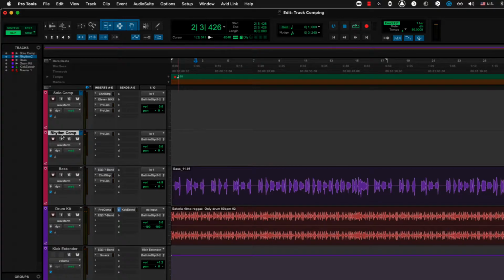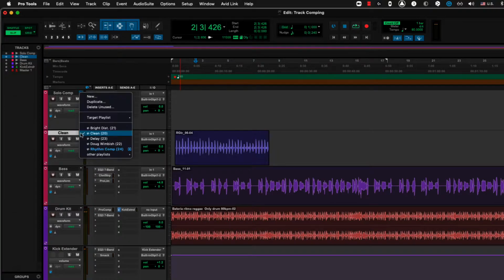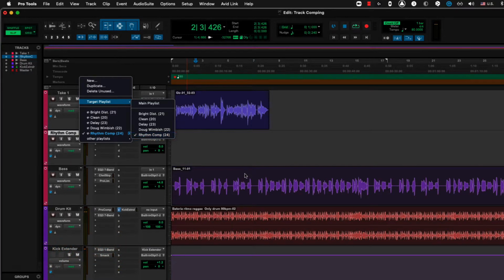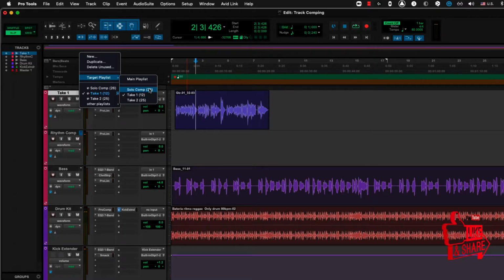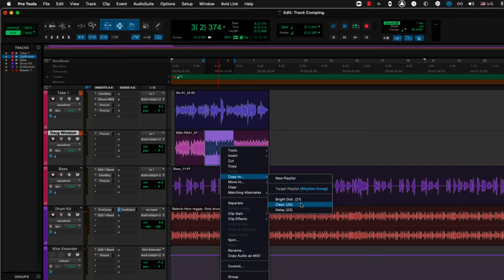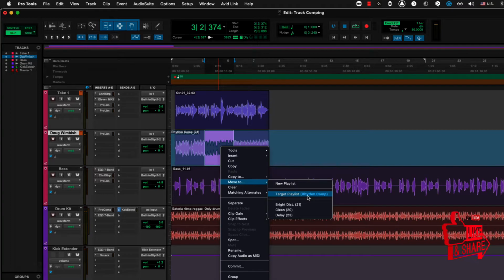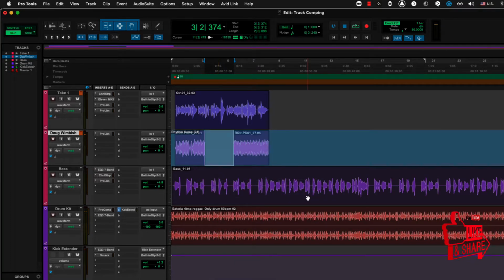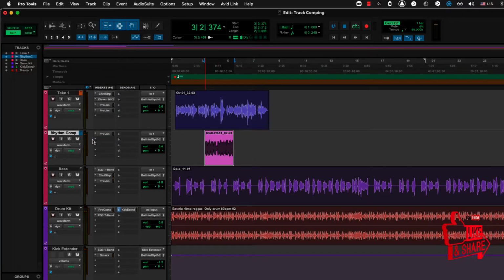Pro Tools Answers #45 | Comping with Target Playlists in Pro Tools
Comping is a regular part of the recording and editing process - it has been for years - and we're probably all using Playlist view and usual comping MO... but TARGET PLAYLISTS are set to transform how you work!!

Table of Contents:

00:09 - Welcome
00:55 - Shout out to our wonderful Patreons
01:56 - Introducing today&apos;s subject
02:46 - Introduction to playlist view + comping
04:35 - What is a playlist
06:50 - Target Playlists
10:26 - Comping to target okaylist
17:07 - Identifying target playlists
18:48 - Final thoughts

...where you can also pick up exclusive Pro Tools Answers Merch, and receive a weekly email from Andy with some very useful stuff in it.

Join us in our own Facebook Group

Find the PTA themselves at